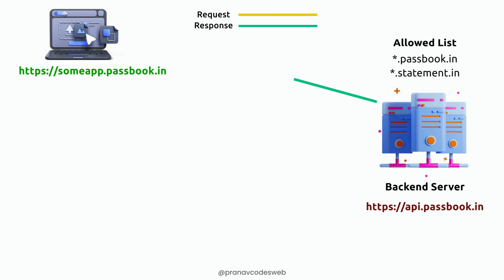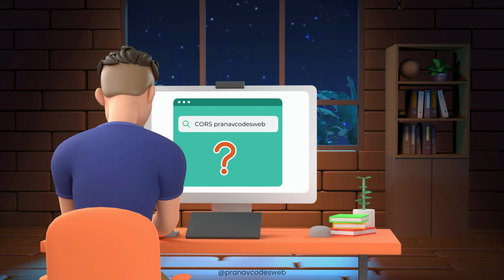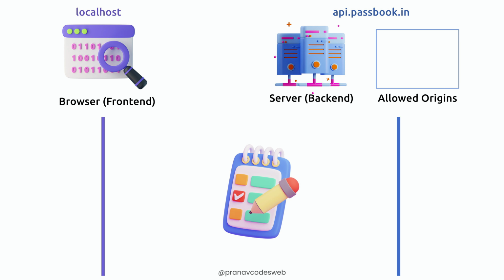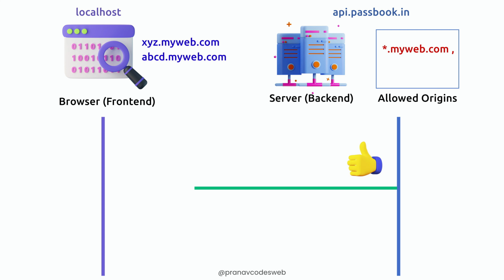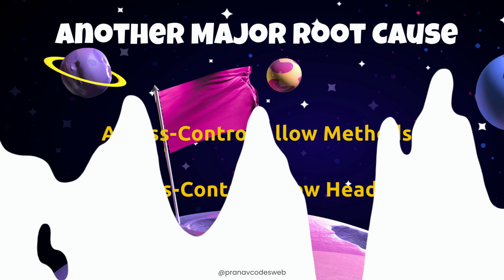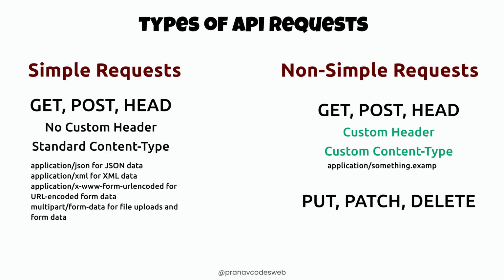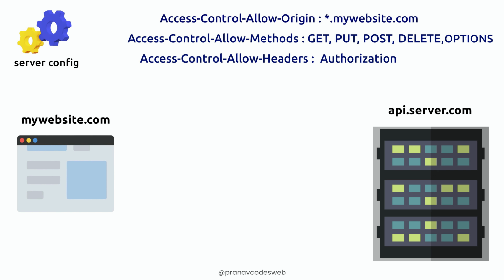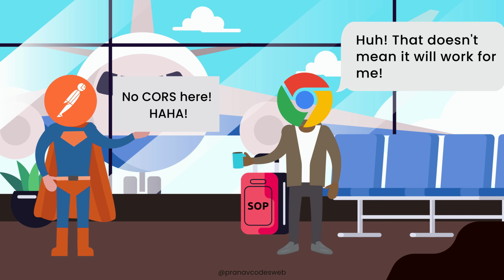CORS | Fixing Access Control Allow Origin/Headers | Animated Examples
The error that haunts developers always! Always!

In this episode, we delve into Cross-Origin Resource Sharing (CORS) and explore how to address the Access Control Allow Origin/Headers issue through fun animated examples and real-life scenarios.

0:27-Real-life example
1:00-When does CORS occur in web apps
1:41-Main Actor (Who causes) - Browser's Policy
2:07-Configuration & Webapp example for 'Access-Control-Allow-Origin'
3:35-Imp Note
3:57-Other Causes for different types of Requests
4:45-What is Preflight, and its role in CORS
5:20-Yet another interesting cause for CORS!
5:58-Bypass temporarily with tools
6:05-Why our superhero doesn't face this issue!

We uncover the concept of CORS, the significance of preflight requests, common root causes of CORS errors, and effective fixes to overcome them. Additionally, we shed light on why testing CORS in Postman may not accurately replicate the behavior experienced in real web browsers. Whether you're a developer or simply curious about web security, this video equips you with practical knowledge to navigate CORS challenges and ensure seamless communication between web applications.